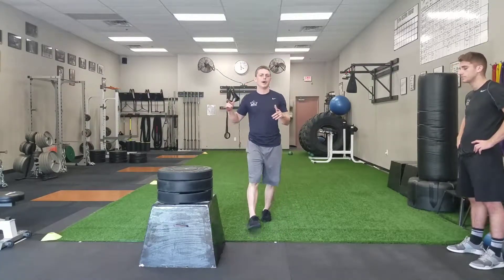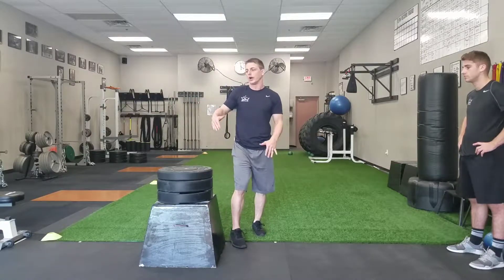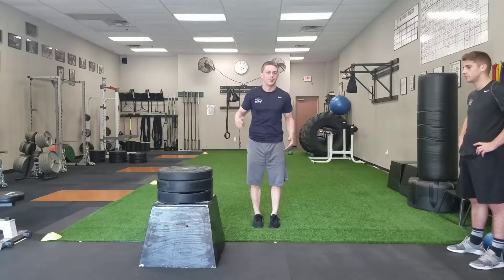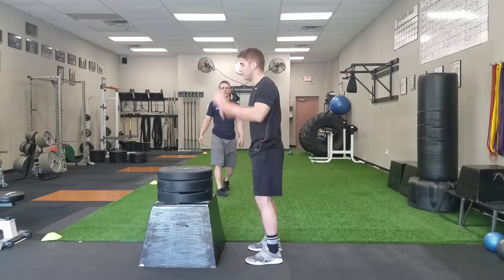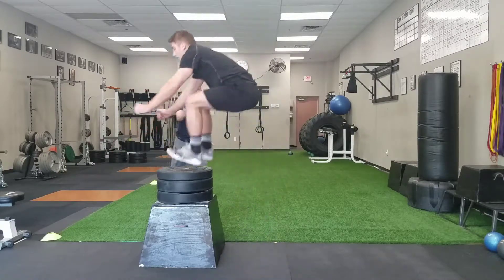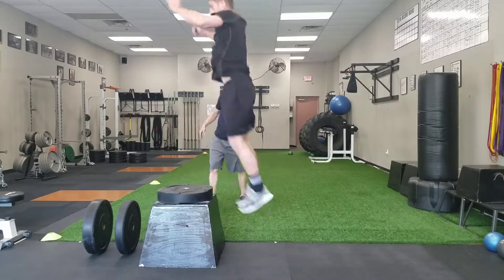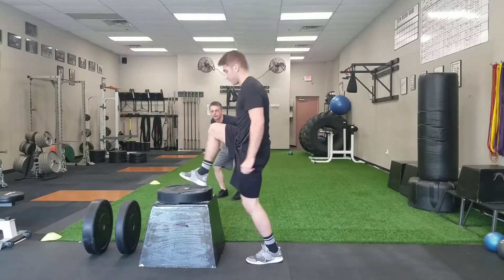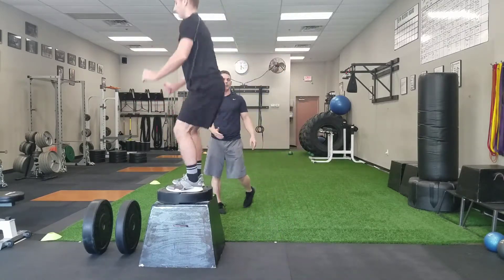Box Jumps (determining the correct height)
Exercise of The Week:
When finding the correct box jump height it must be low enough to promote full hip extension and limit hip flexion.  The box must also be high enough to encourage max effort.  If the box is placed to high it will actually decrease the overall height and power of the jump because the hips are forced to go into flexion before they have finished extension.  High box jumps are just and incorrect athletic movement.